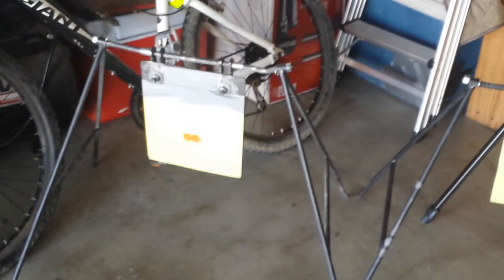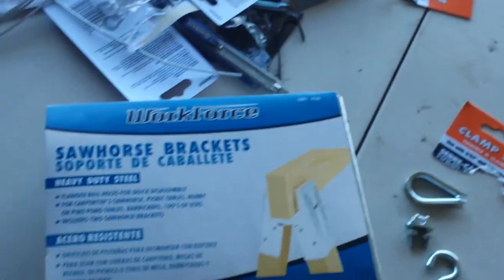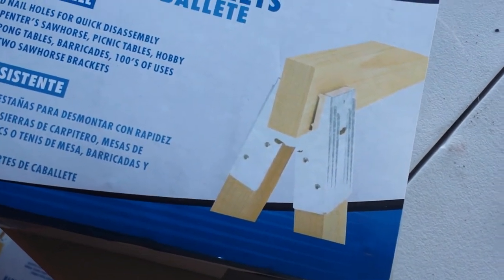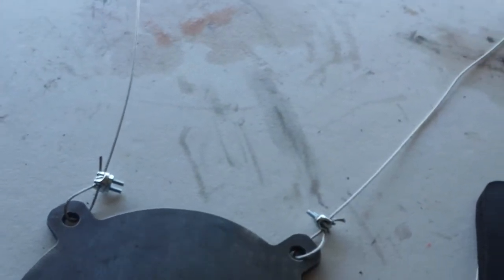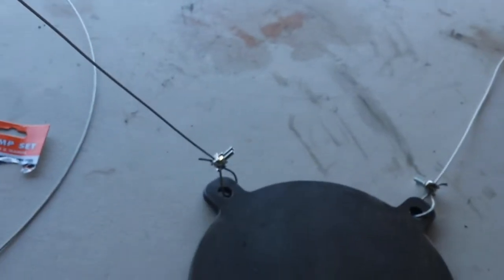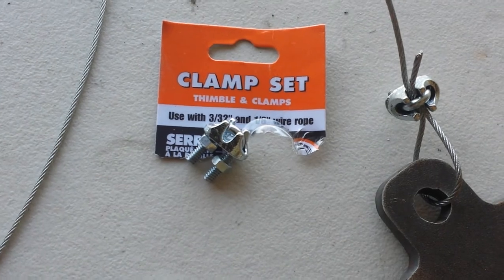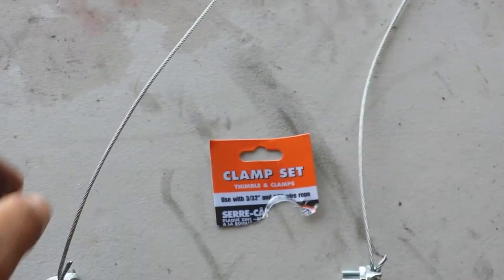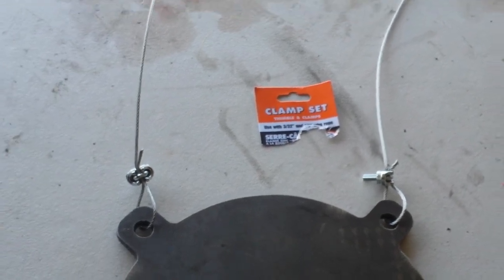portable and cheap stand for your AR500 gongs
Here I show you what I did to hang my 10" and 12" steel gongs. All supplies I got at home depot. It's cheap, portable, durable and effective.